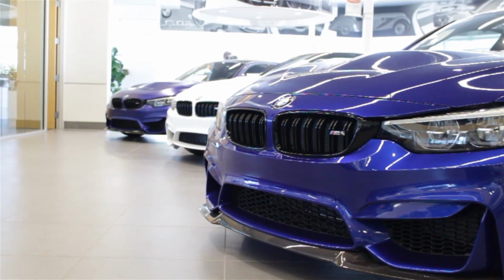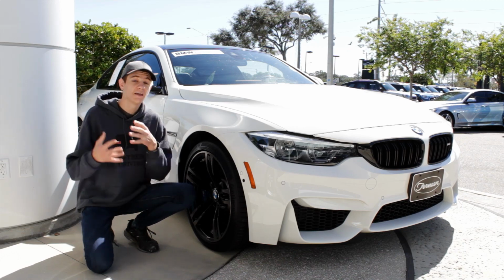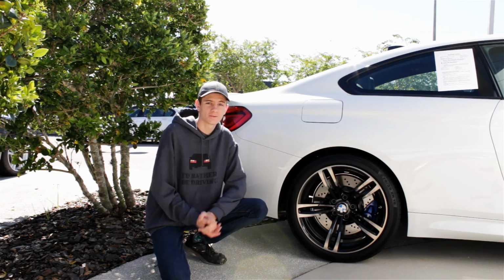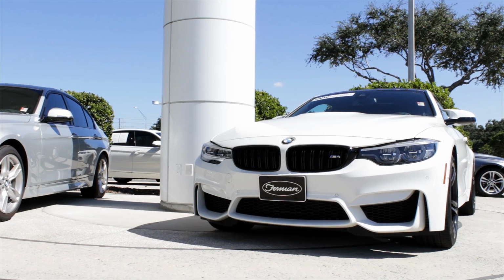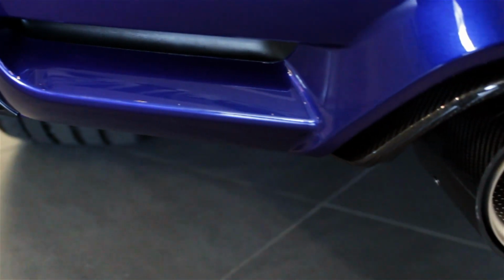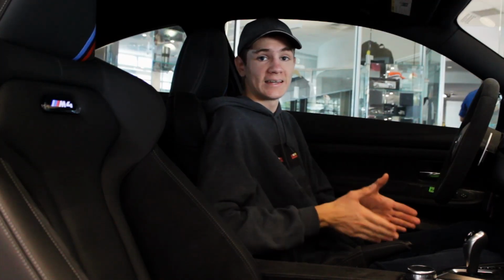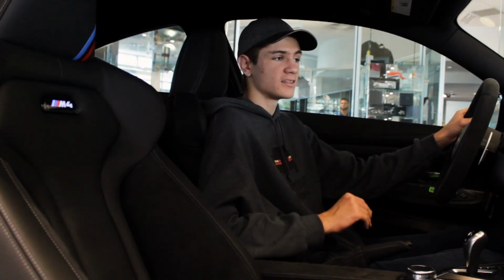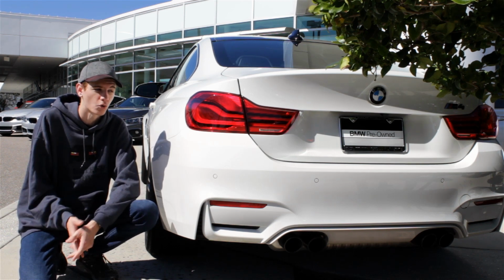BMW M4 vs M4 CS | Which Sports Coupe is Right For YOU?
The BMW M4 CS is a limited-edition track-oriented car that slots between the M4 Competition and M4 GTS. But what makes it different from a base M4 Coupe?

Under the hood, the M4 CS' 3-liter twin turbo 6-cylinder packs 35 more horsepower and 36 more lb-ft of torque than the M4 Coupe, for a total of 460 and 442 respectively. The M4 CS is only available with a 7-speed DCT, as opposed to the base M4 which also offers a 6-speed manual. In addition to the boost under the hood, the CS also gets an upgraded exhaust system, which adds a nice rumble.

On the exterior, the M4 CS is essentially the same as the base M4, but adds an exposed carbon fiber splitter, side mirrors, roof, spoiler, and rear diffuser. When specced with the contrasting 20-inch forged alloy rims exclusive to the CS, it gives off a much more aggressive vibe than the M4.

On the interior, the M4 CS removes a lot of weight with carbon fiber door inserts and rope door straps. A few CS badges are added, but other than that the interior remains mostly the same.